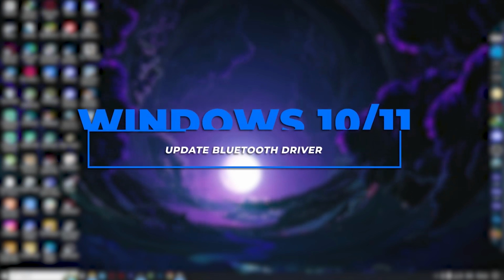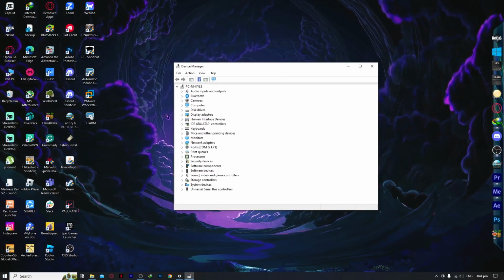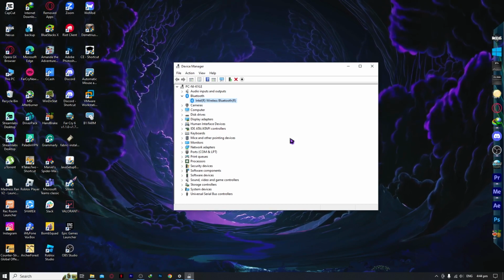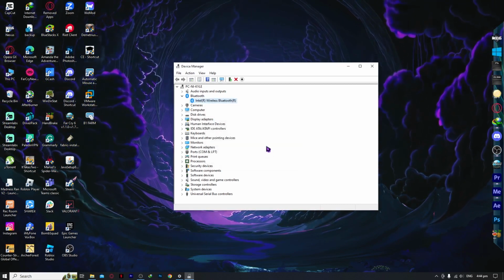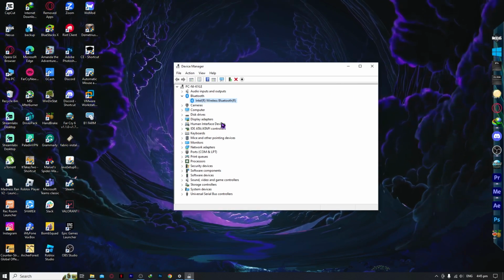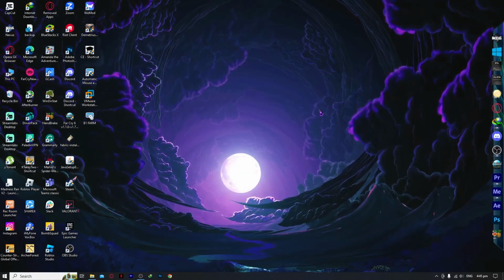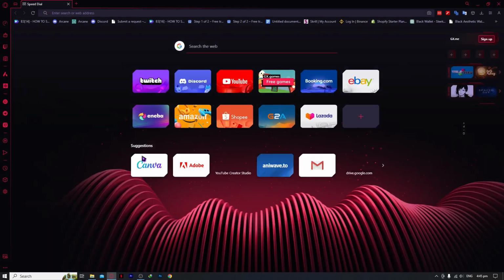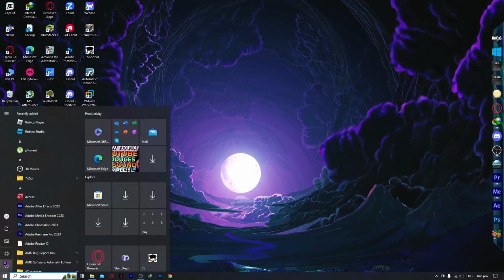How To Update Your Bluetooth Driver Correctly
Do you want to know how to update your Bluetooth driver correctly? This video is for you! Learn the correct and effective methods to update your Bluetooth driver and ensure optimal performance. Follow the step-by-step tutorial, and you'll be able to keep your Bluetooth driver up to date with ease. Let's get started!

Looking for quick and straightforward tutorials to solve your tech and driver update issues? Look no further!